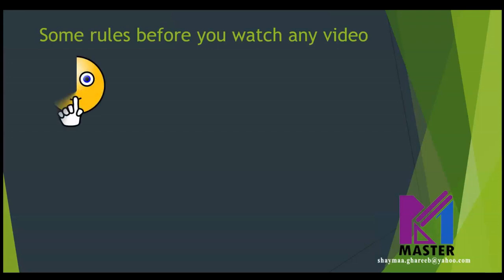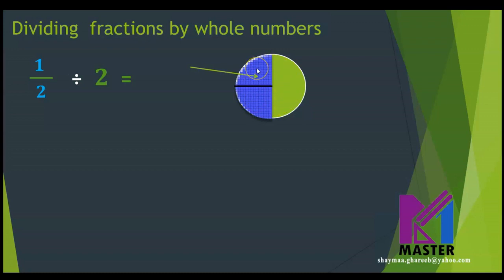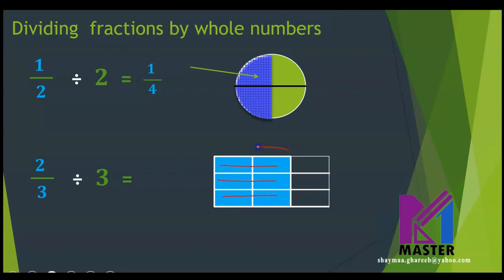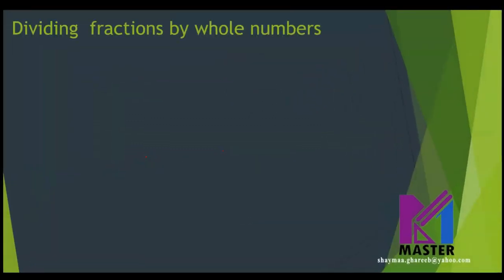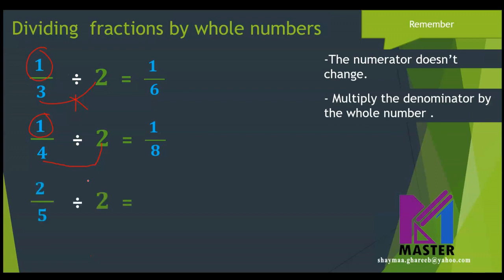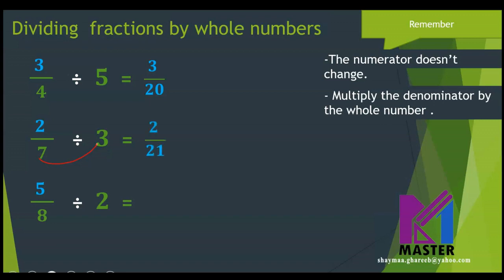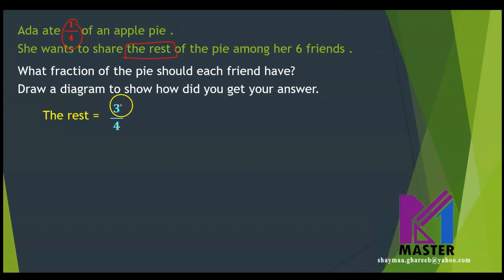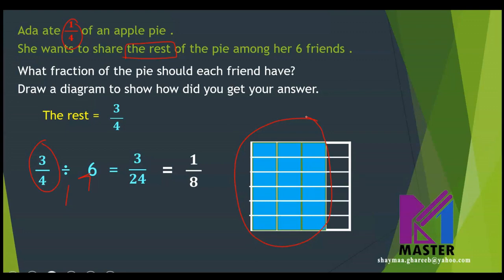Dividing fractions by a whole number | Year 6 Checkpoint